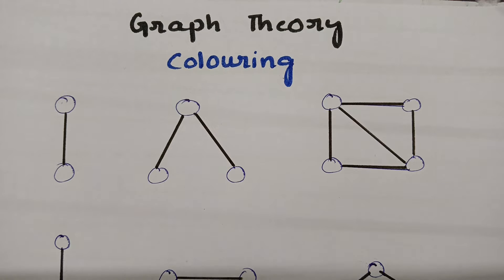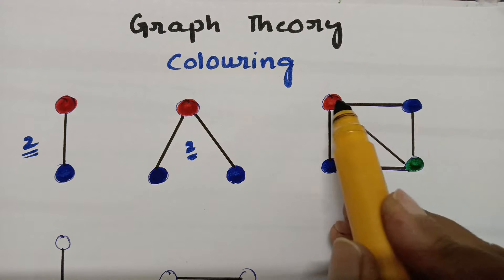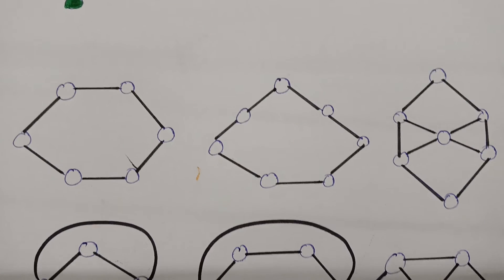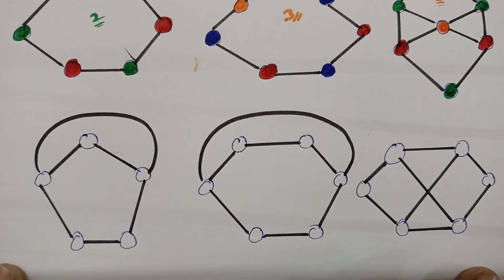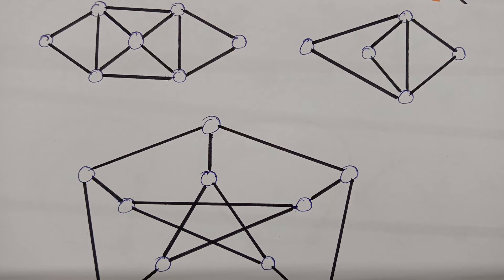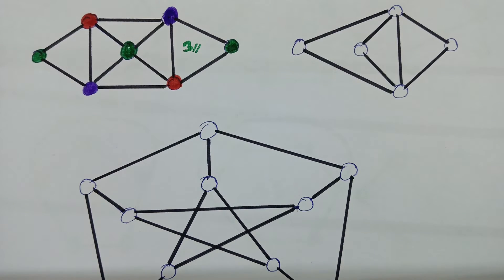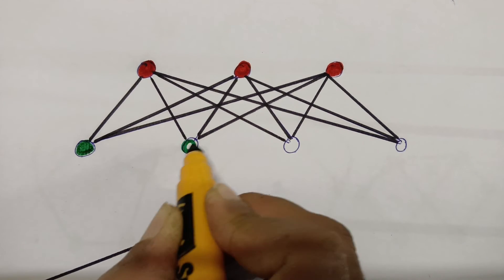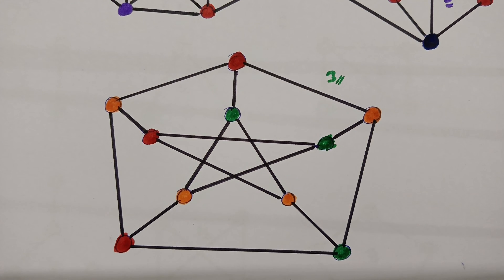Vertex Colouring of Graph- Examples Peterson,complete bipartite, Herschel Graph